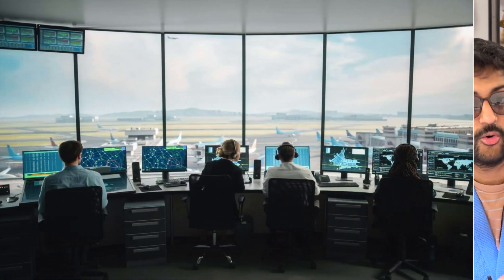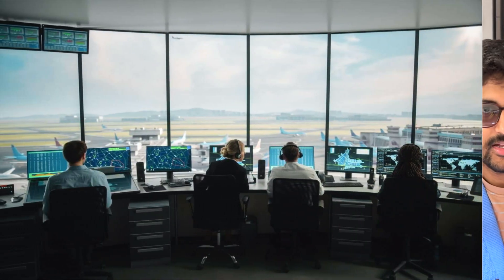Comprehensive Server Monitoring Guide | Monitoring Course #2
Dive into the world of server monitoring with my comprehensive guide! Learn about the challenges, solutions, setup tips, and common mistakes to avoid in server monitoring. Whether you're a beginner or an expert, this video will equip you with the, knowledge to optimize and maintain your server's performance effectively.

Timestamps:
00:00 Introduction
00:58 Challenges in Server Monitoring
02:51 Solutions to These Challenges
04:57 How to Set Up Server Monitoring
06:34 Demo
10:57 Tips and Mistakes to Avoid
12:31 Conclusion